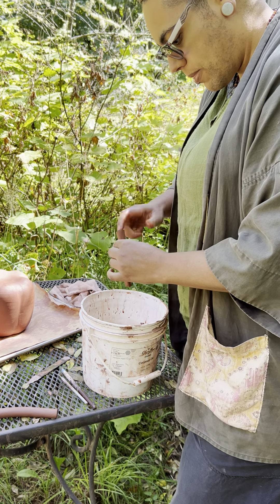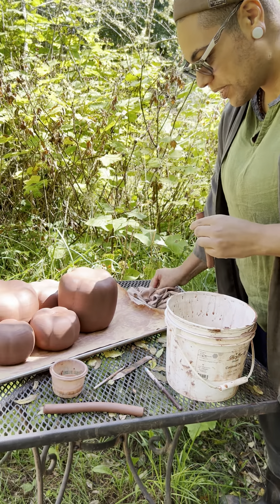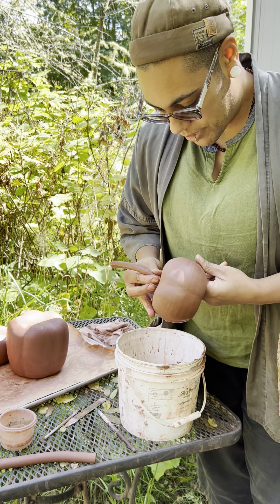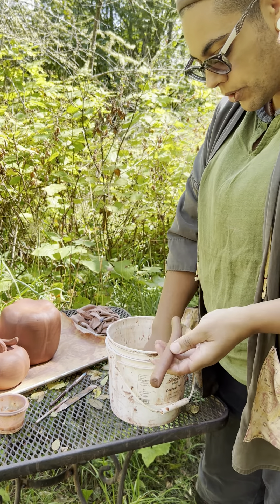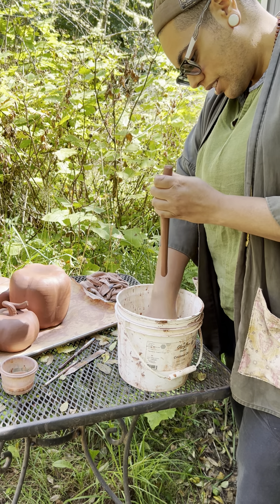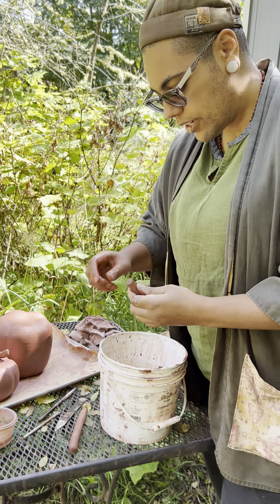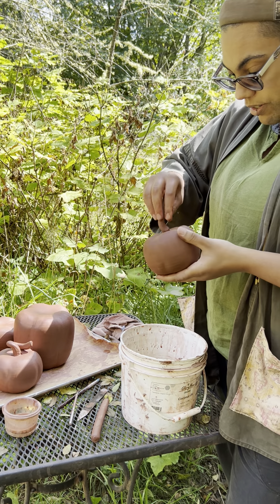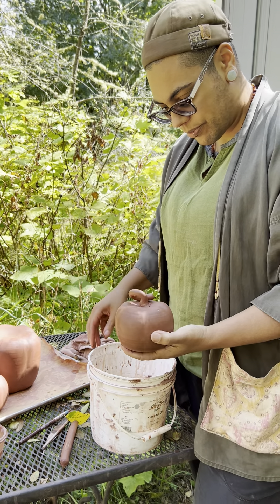Pumpkin Stems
Just a short video sharing how the stems are attached to the pumpkins